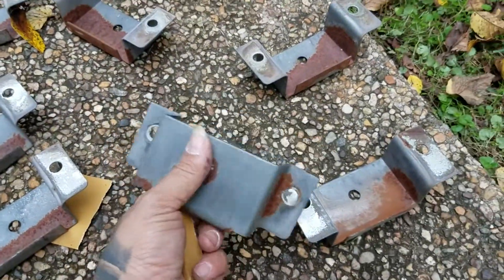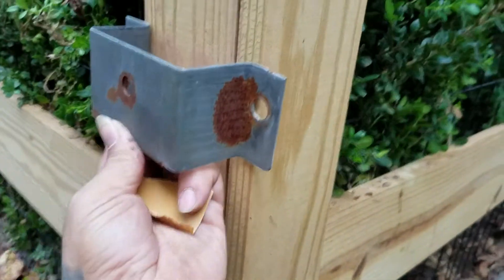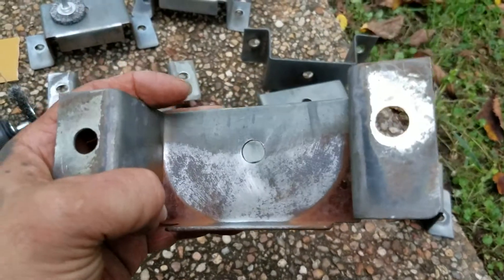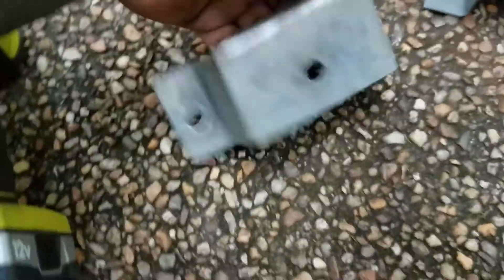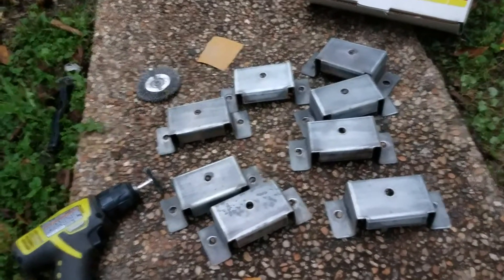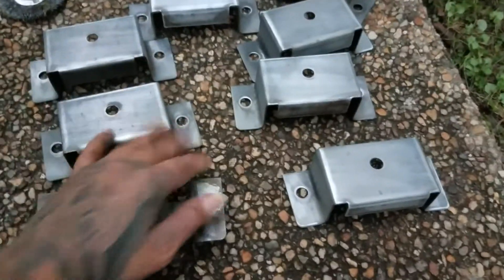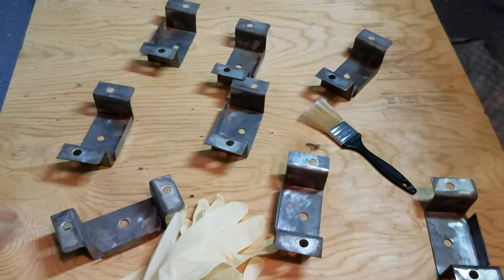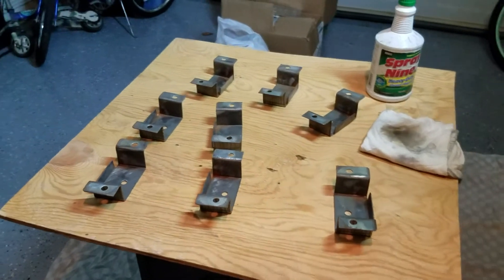POR-15 Pt1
My friend is painting a utility trailer. And he left these brackets laying around I asked him if I can try this new product that I have. He told me to take them and see what I can do with them the product is called por-15 and it's self-leveling paint and it works for most Automotive parts.